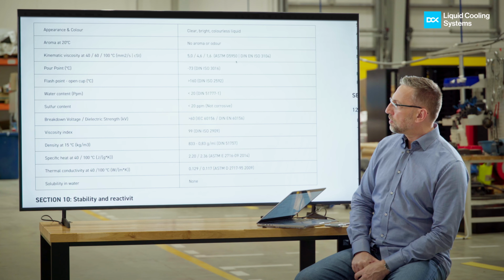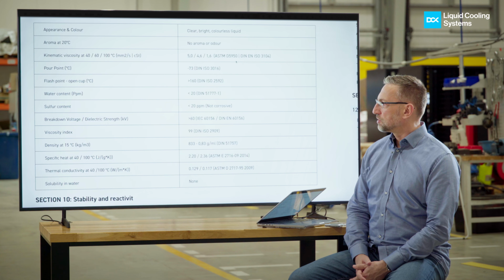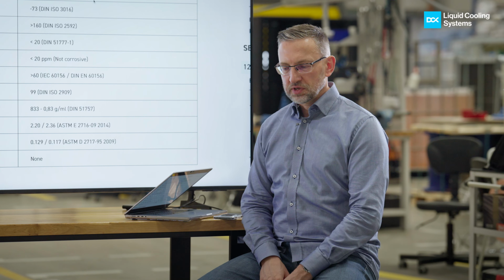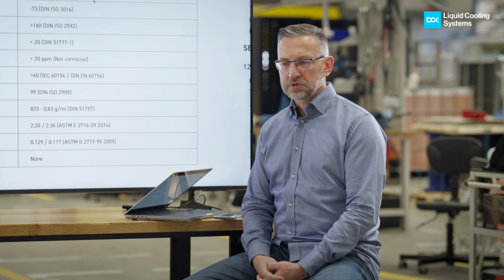What are the recommended boiling point, viscosity, and suggested FOMO numbers?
This video explains the recommended boiling point, viscosity, and suggested FOMO numbers for immersion cooling fluids.